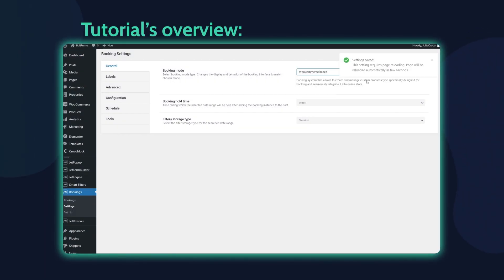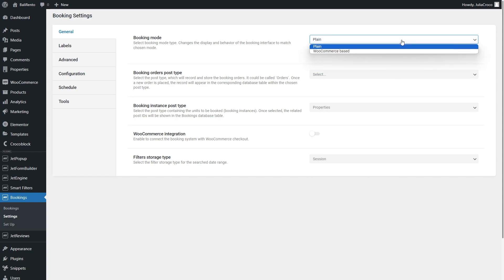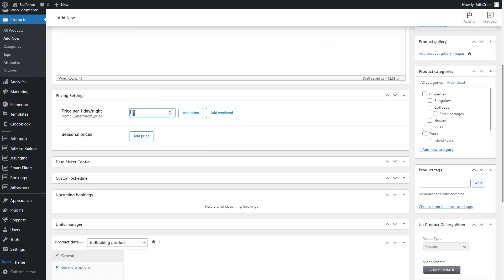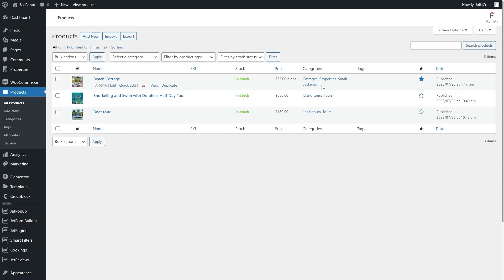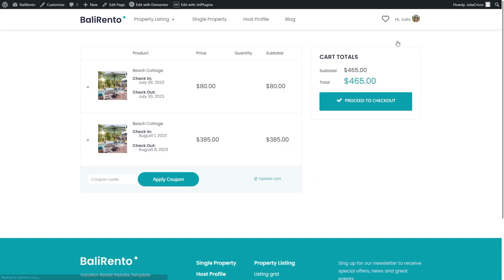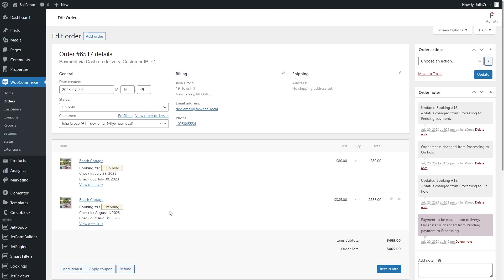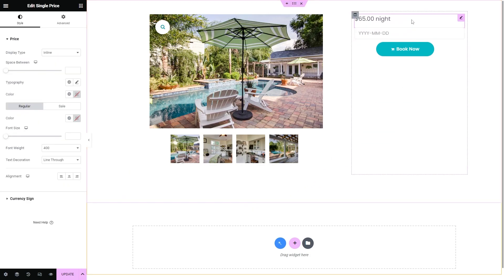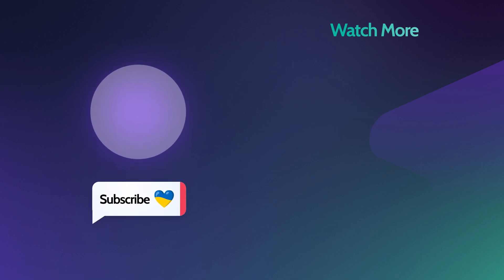How to Create Bookings with WooCommerce | JetBooking & WooCommerce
JetBooking plugin was updated recently with 2-way Google calendar sync, and now we’re ready to present a new release: JetBooking 3.0 with deep WooCommerce plugin integration🔥
So you can configure seasonal and special prices, add extra products and services much more flexibly.

Essentially:
- WooCommerce products are used as the basic CPTs for JetBooking;
- Calendars for selecting dates are integrated directly into the form of adding a product to cart on the single product page;
- On the checkout page the order placement and payment is performed. When the checkout is completed the new booking is added to the list of bookings in the admin area.

How did you find this update? Share in comments.
Stay updated not to miss other cool videos!

► TIMESTAMPS

00:00 Introduction
01:09 Tutorial requirements
01:22 Booking Settings
01:50 Adding New Products
04:34 Product Page Functionality
06:09 Booking and Order Managing
07:00 WooCommerce Product Page Customization